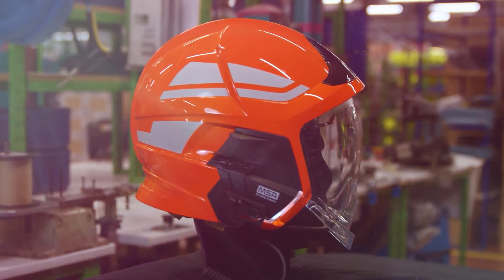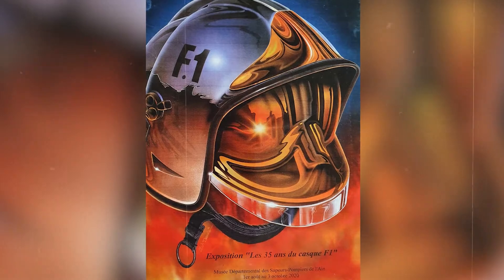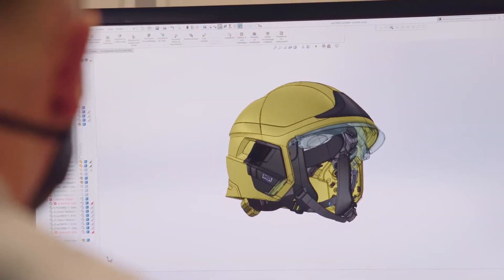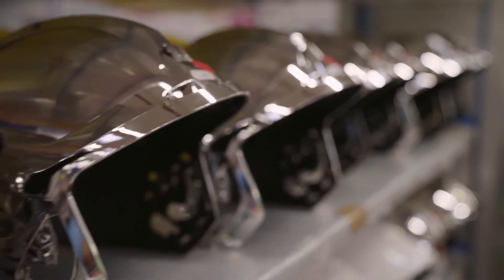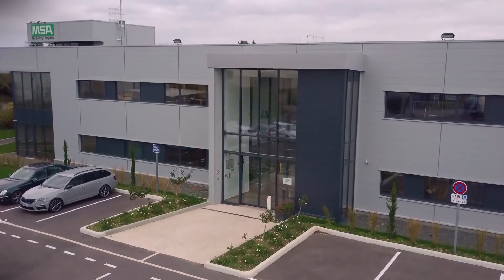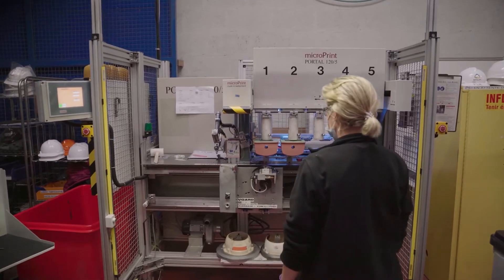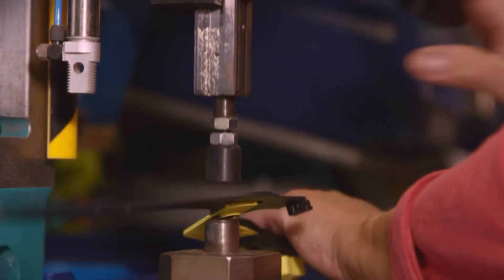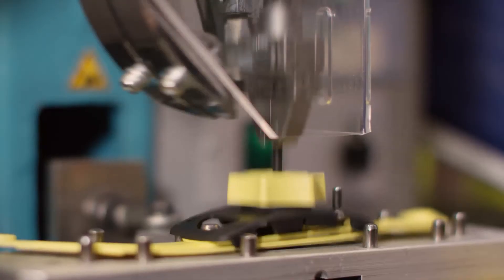GALLET F1XF - How its made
Developed with firefighters from around the globe, the Gallet F1 XF sets the new standard for structural firefighting helmets.It enters a new dimension of protection, functionalities integration, comfort of use and modularity.The configurable design makes the Gallet F1 XF fire helmet the perfect fit for various interventions such as structural and outdoor fires, technical rescue operations and road traffic accidents.